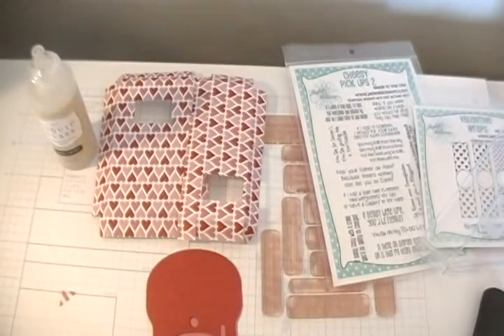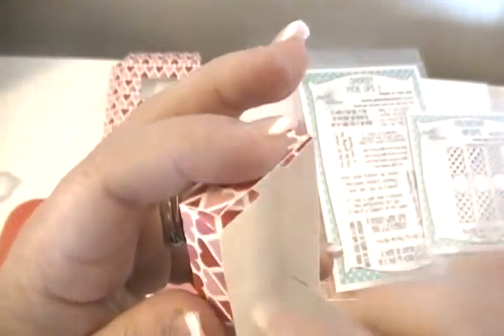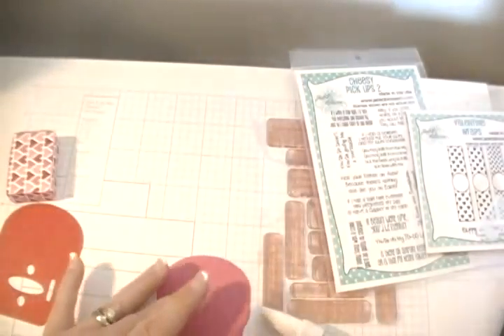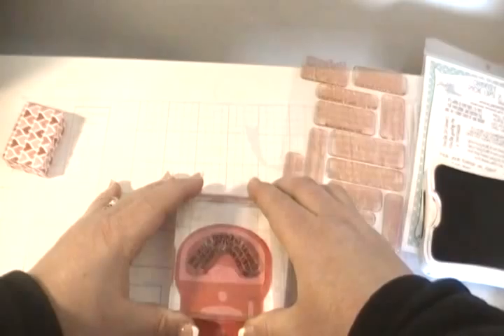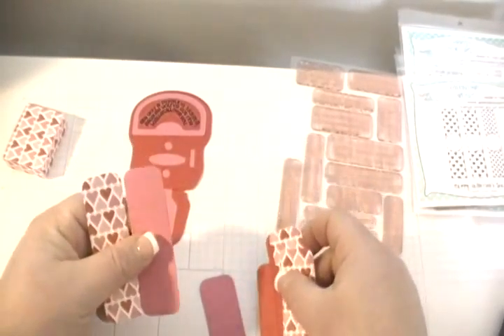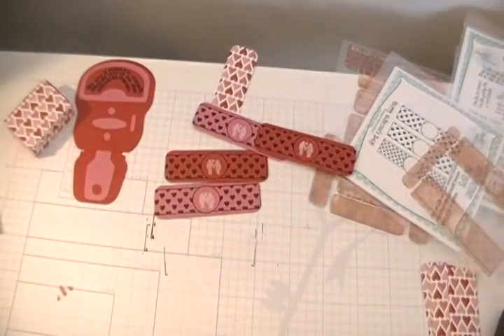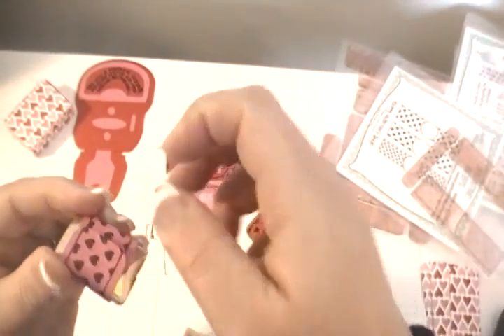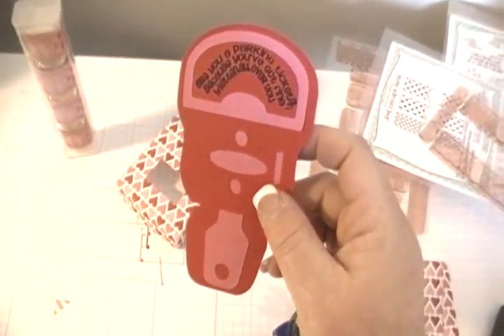You Say Stalker, I Say Jaded Blossom Addict Blog Hop Day 2!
Hey All!!!

FULL HOP IS NOT LIVE UNTIL 2/15/14 AT 8:00 AM EST

Today is Day 2 of the 3 day blog hop!!! I am your first stop!

Today's theme is a 3D item! I chose the AMAZING Parking Meter File from SVG Cutting Files! This was something I wanted to do since I saw it done in January!!!

I used the Cheesy Pickup Lines 2 from Jaded Blossom for my sentiment! I also used Valentine Wraps and Candy Wrap Die from Jaded Blossom as well! Along with the rectangle candy tubes! ONE STOP SHOPPING!

Be sure to go to my blog for the FULL lineup!! And also, we are offering BLOG CANDY!